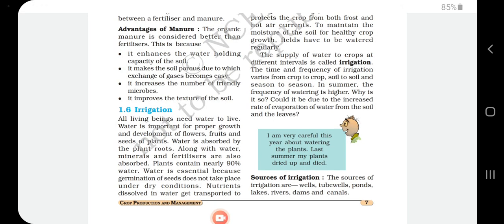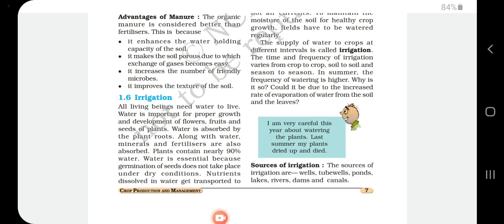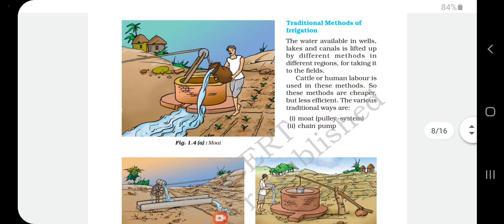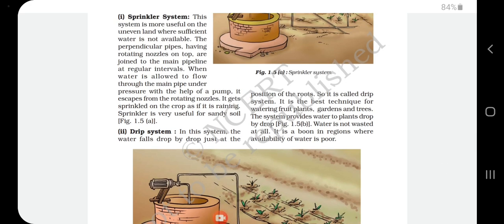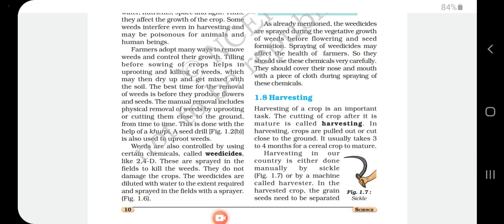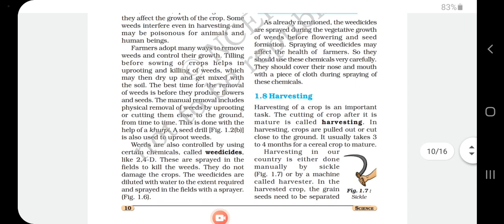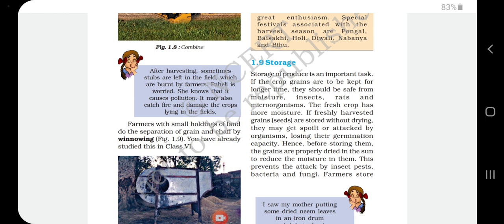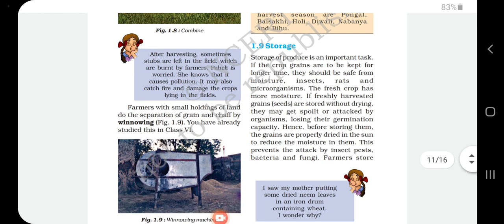Science |Class 8th | 1.Crop Production And Management | Part 4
This video is about class 8th chapter 1. Crop Production and Management (PART 4)